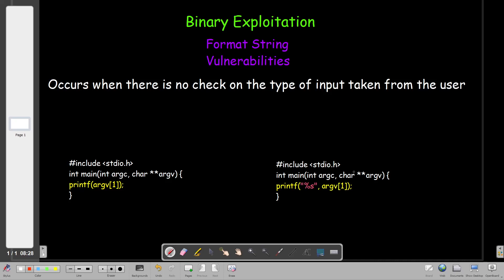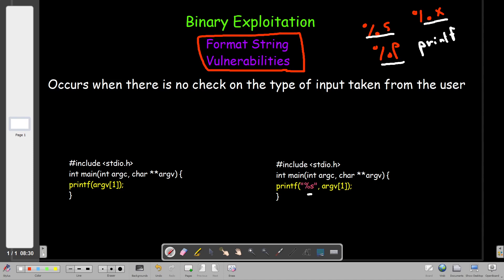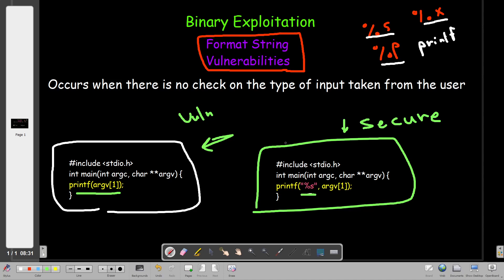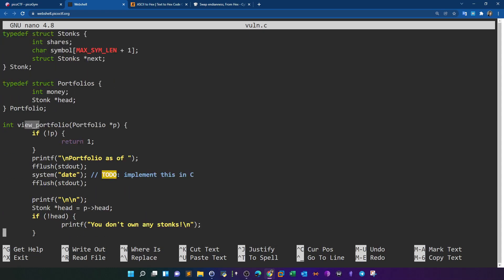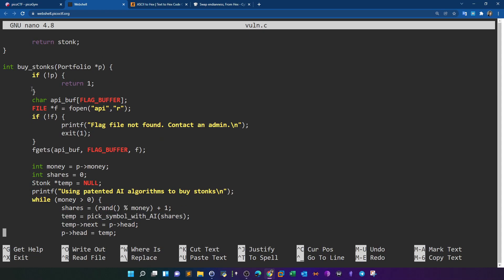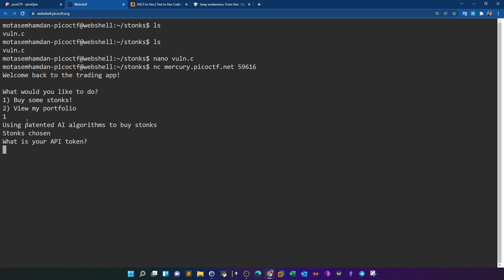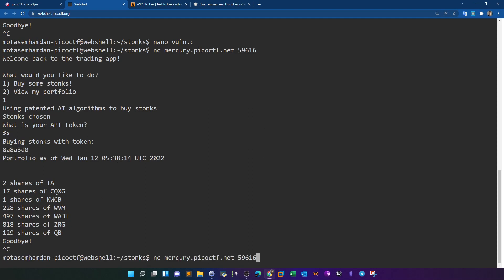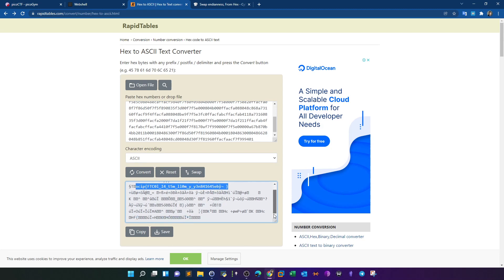Format String Vulnerabilities | Binary Exploitation | PicoCTF Stonks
In this video walk-through, we demonstrated how to spot a format string vulnerability in a C program. We used a sample code from PicoCTF Stonks challenge.